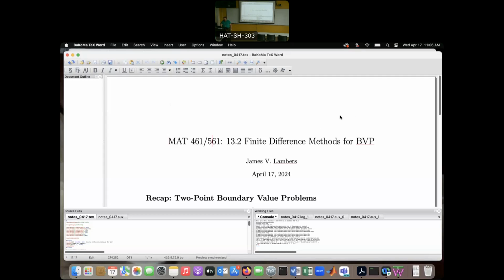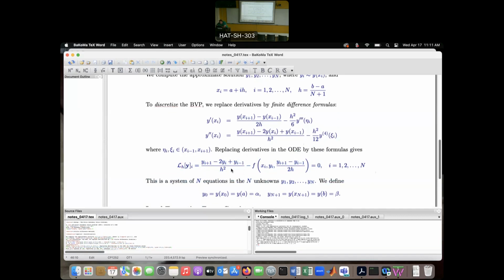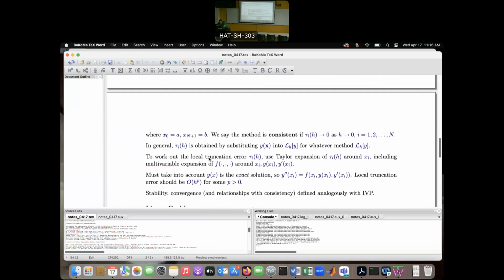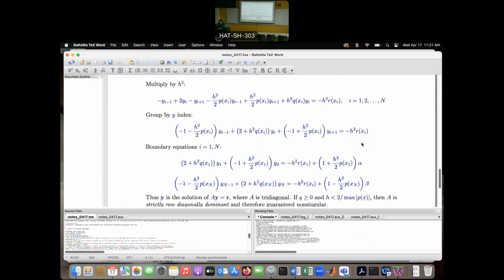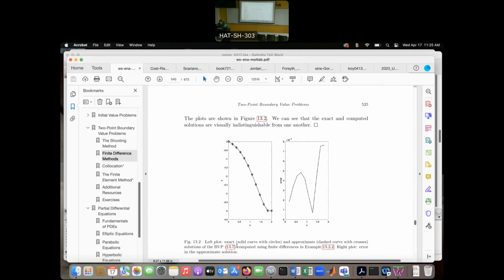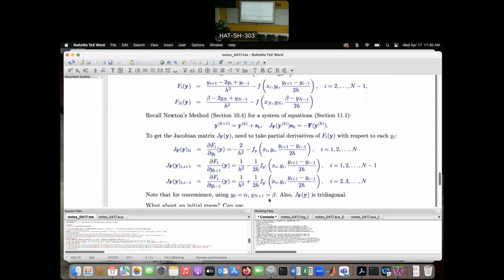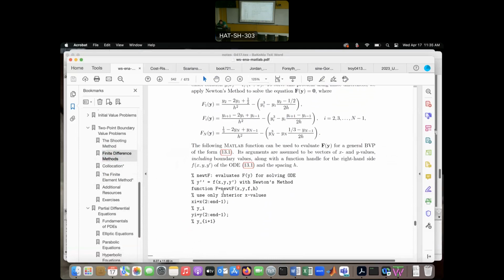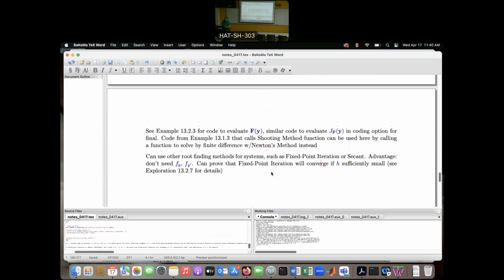MAT 461/561 Class Meeting 4/17/2024 11:00am-12:15pm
13.2 Finite Difference Methods